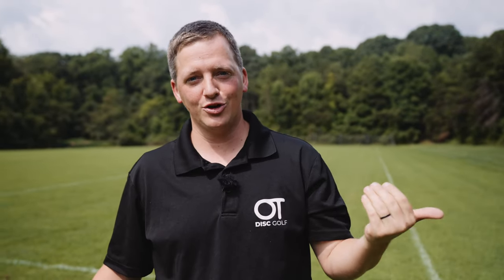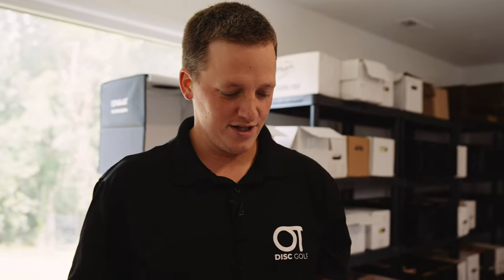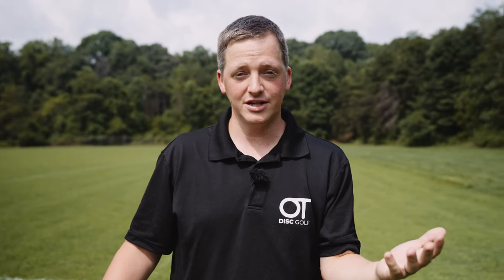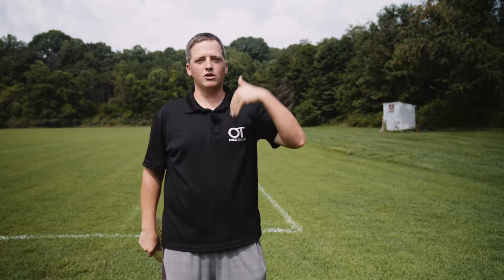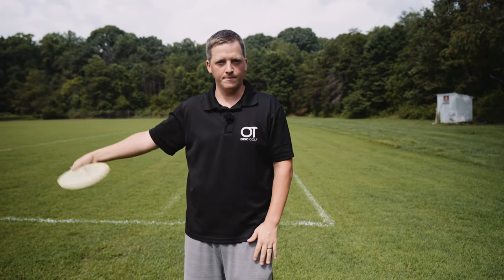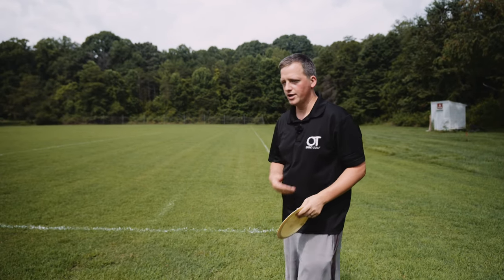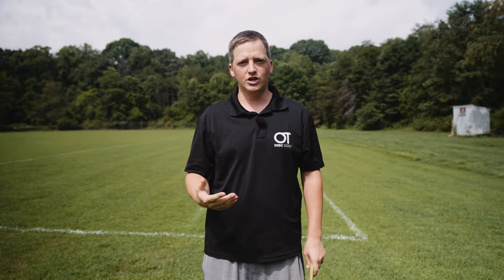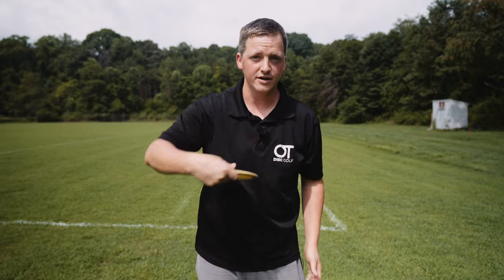Lady Specific Form Considerations | Getting Through the Pocket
Today we discuss techniques for female disc golf players to get through the power pocket in lieu of specific challenges they may face. By adjusting the disc's angle, position, and your swing style you can create just as efficient of a swing as your male counterparts.

Mikey’s Camera Gear:
Tripod | Peak Design Travel Tripod

0:00 - Intro
1:14 - The "problem"
1:54 - Solution 1
2:42 - Solution 2
3:10 - Solution 3
4:20 - Go forth and slay queen